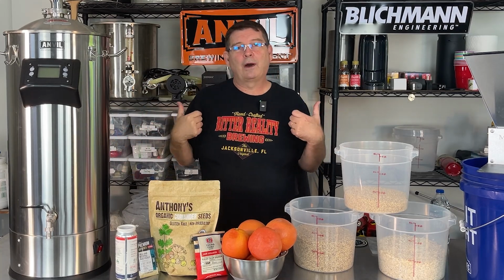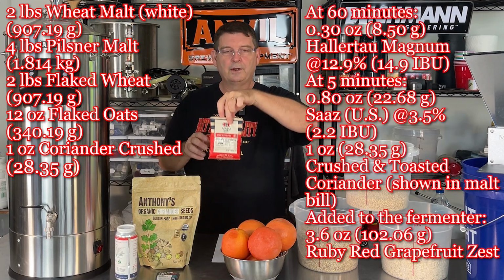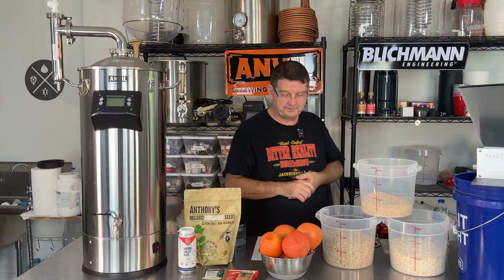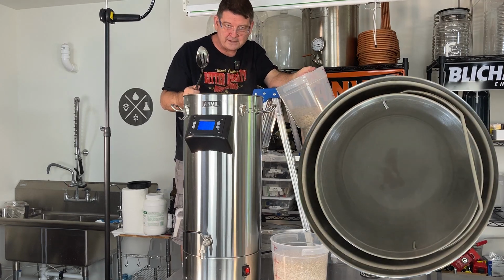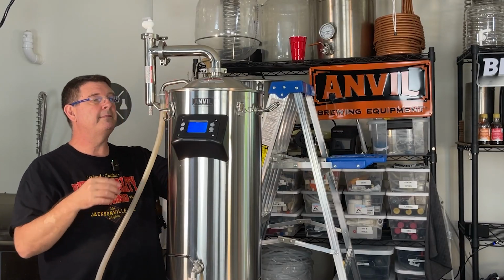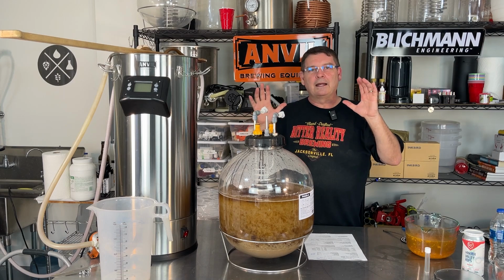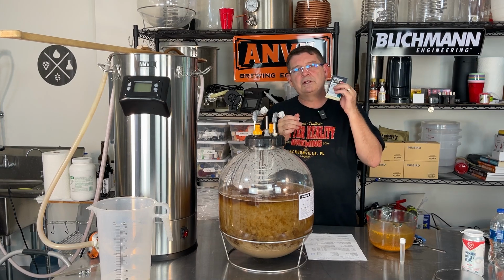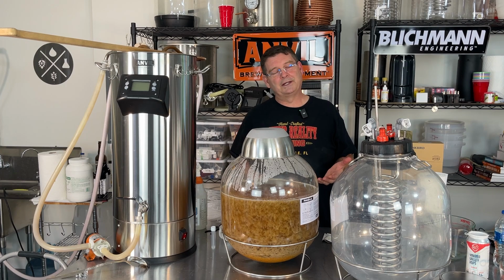Brewing Ruby Red Grapefruit Witbier on the New Anvil Foundry 10.5!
Zest from Fresh Florida Citrus, Ruby Red Grapefruit is added to a Witbier with toasted and crushed Coriander.

OMG! This beer came out amazing, and there were some shocks that I didn't expect. Keep watching, as the taste test video will be out this Friday!

I'll work to get the Chapters in here:

Bitter Reality Brewing Amazon Shop
New Grain Mill
If you want to go shopping at MoreBeer! (Thank you)
- FRIEND-TCMXNSW
Anvil Foundry 10.5 Gallon All-in-One brewing system with recirculation pump kit